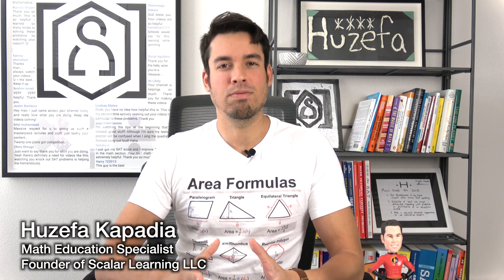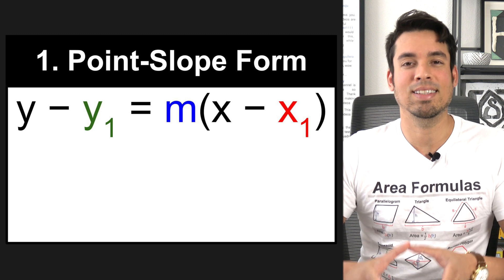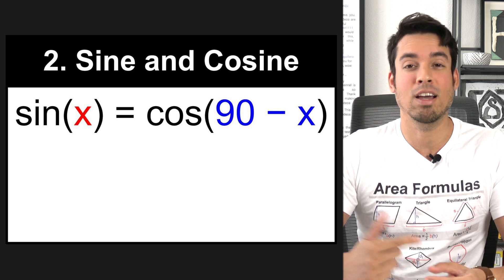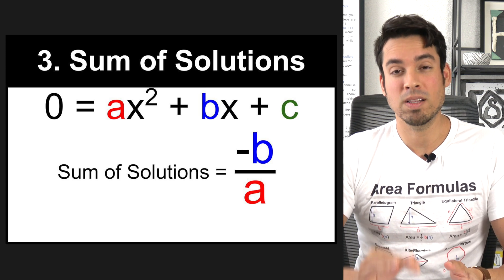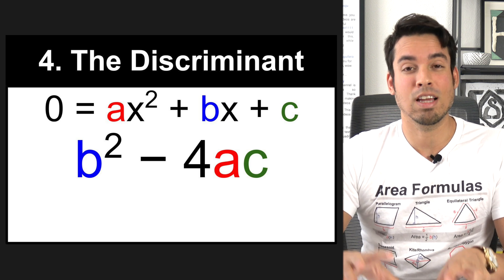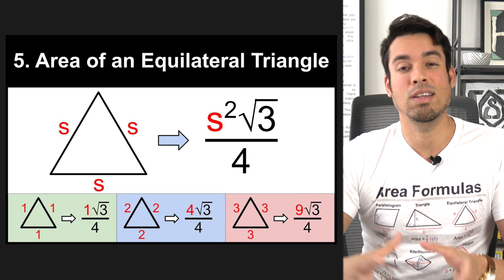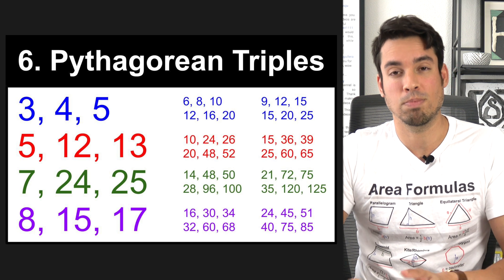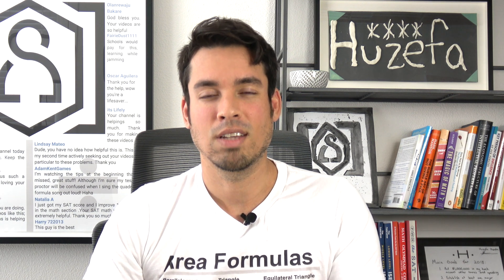6 Precision Formulas for an 800 on SAT Math!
I'm sure you've seen the most important and essential formulas by now if you're studying for the SAT, but if you want the super charged list of undercover formulas that will give you the utmost precision, this video is for you!! For all students aiming for that 800 in SAT math, I highly recommend mastering these 6 precision formulas. Best of luck!